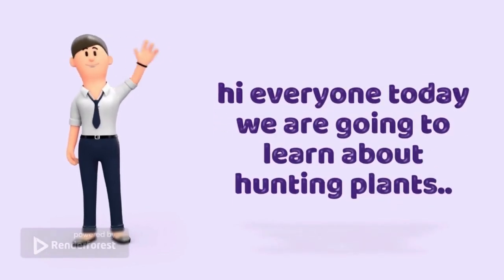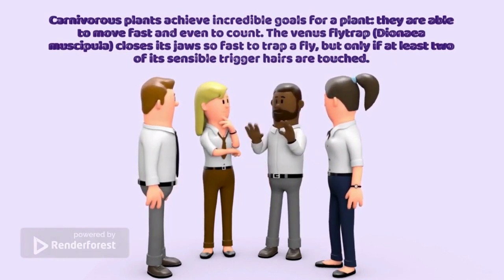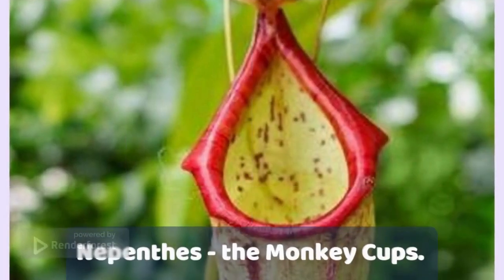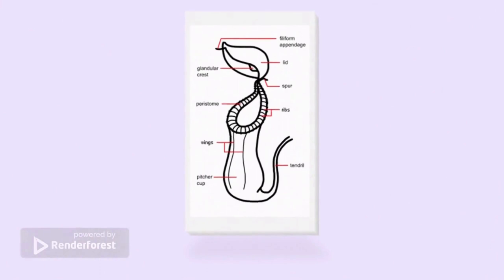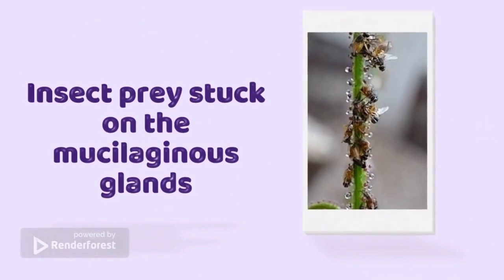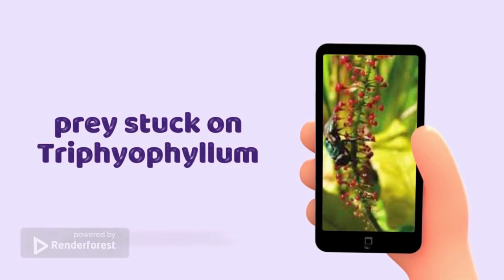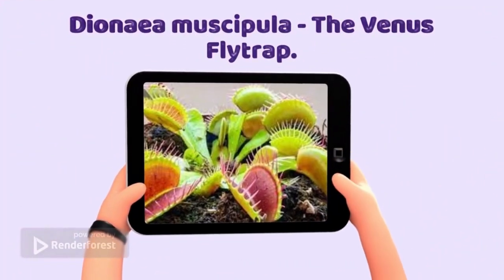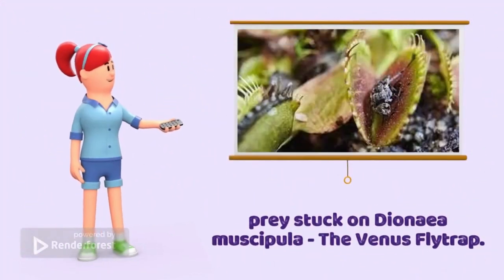what are hunting plants ?/types of hunting plants/pictures/shocking facts monkey cup , drosera etc..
hi everyone today's video is about hunting plants here are some information you must know about them..

Which plant is carnivorous?
The waterwheel plant (Aldrovanda vesiculosa) is an aquatic plant and the only underwater snap trap carnivore. Waterwheel plants grow worldwide, in nutrient-poor freshwater swamps. Their tiny traps grow up to one centimetre in length and capture prey including mosquito larvae, small fish and tadpoles.

Which is the king of wild plants?
Crocologia

Carnivorous Plants / Insectivorous Plants
Nepenthes - the Monkey Cups.
Drosophyllum.
Triphyophyllum peltatum.
Drosera - the Sundews.
Dionaea muscipula - The Venus Flytrap.
Cephalotus follicularis - the Albany Pitcher Plant.
Darlingtonia californica - the Cobra Lily.
Sarracenia - the Pitcher Plants. Sarracenia alata.

What is the biggest carnivorous plant?
Nepenthes attenboroughii
In 2009, botanists in the Philippines discovered a new species of pitcher plant, Nepenthes attenboroughii (named for naturalist Sir David Attenborough). With stems reaching up to nearly 5 feet and pitchers that grow to roughly a foot in diameter, it's the world's largest carnivorous plant.

Venus flytraps are perennial, carnivorous plants that can live up to 20 years in the wild. While most of their energy is obtained through photosynthesis, insects provide nutrients that aren't readily available in the soil.

Drosera brevifolia
Drosera brevifolia (the dwarf, small or red sundew), is a carnivorous plant of the family Droseraceae and is the smallest sundew species native to the United States.

Five basic trapping mechanisms are found in carnivorous plants.

Pitfall traps (pitcher plants) trap prey in a rolled leaf that contains a pool of digestive enzymes or bacteria.
Flypaper traps use a sticky mucilage.
Snap traps utilise rapid leaf movements.
Bladder traps suck in prey with a bladder that generates an internal vacuum.
Lobster-pot traps, also known as eel traps, use inward-pointing hairs to force prey to move towards a digestive organ.
These traps may be active or passive, depending on whether movement aids the capture of prey. For example, Triphyophyllum is a passive flypaper that secretes mucilage, but whose leaves do not grow or move in response to prey capture. Meanwhile, sundews are active flypaper traps whose leaves undergo rapid acid growth, which is an expansion of individual cells as opposed to cell division. The rapid acid growth allows the sundews' tentacles to bend, aiding in the retention and digestion of prey

All animals have to turn ultimately on plants for their food, but in some rare cases this situation is reversed. Some species of plants living in impoverished evironment, like bogs, marshes and rocky slopes washed by rains, have become hunters, able to catch small animal prey. Carnivorous plants achieve incredible goals for a plant: they are able to move fast and even to count. The venus flytrap (Dionaea muscipula) closes its jaws so fast to trap a fly, but only if at least two of its sensible trigger hairs are touched. Other species, like the very big Nepenthes from South East Asia, are able to catch even small vertebrates, like rodents and reptiles, attracting them with nectar or specific odour.  Some of them anyway, have a symbiotic relationship with different animals, like crabs, able to live and feed inside Nepenthes ampullaria. When they need to reproduce, they produce flowers, like many other plants. But the plant send them up on a long stalk, to hold the flower well clear of their deadly traps.

As the name suggests, the Tropical Pitcher Plant has pitchers that can reach over afoot. They use this height to catch insects, lizards, amphibians and sometimes even mammals. The size helps them in digesting their prey very well. The hunter plant has nectar with a sweet fragrance that attracts the insects and lizards towards it. The plant traps its prey into the pitcher once they come close. The digestion process, however, could take as long as two months. These plants are mainly found in Madagascar, Southeast Asia and Australia. They are also known as monkey cup as monkeys use them as drinking cups.

While the Trigger plant is often regarded as a carnivorous plant, it is doubtful whether it hunts to satisfy its hunger or it’s just an act of self-protection. Trigger plants have sticky hairs that are known as trichomes. These sticky hairs help the plant in catching insects and bugs. The leaves of the plant secrete digestive enzymes that it uses to dissolve the insects. However, researchers still refrain from completely identifying it as a carnivorous plant

here are some extra information
bye everyone hope you have enjoyed the video